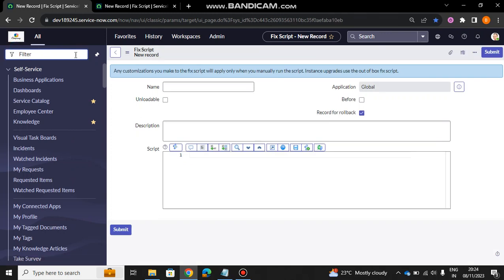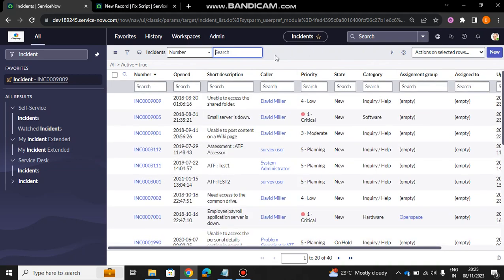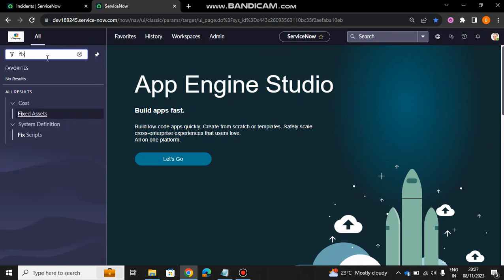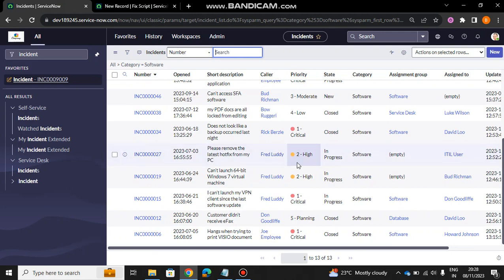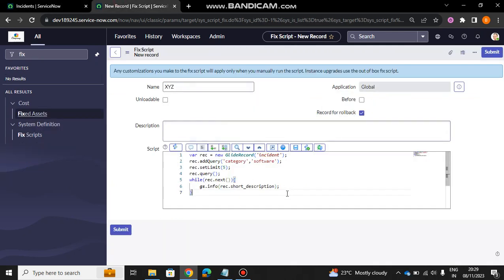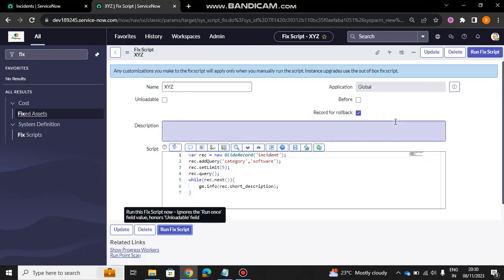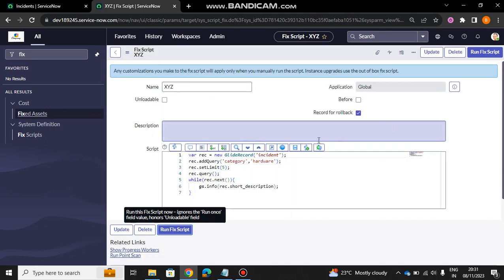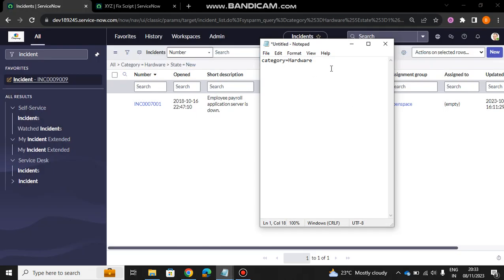How to write javascript code using Glide Record in servicenow and fetch records tables#servicenow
How to write javascript code using Glide Record in servicenow and fetch records  tables#servicenowHow to write javascript code using Glide Record in servicenow and fetch records from tables#practicalcoding